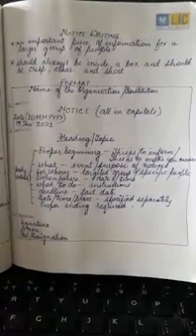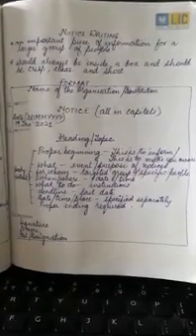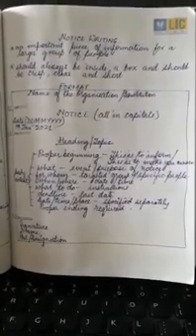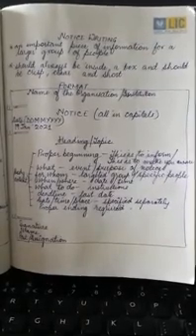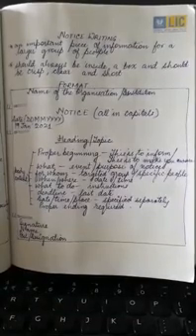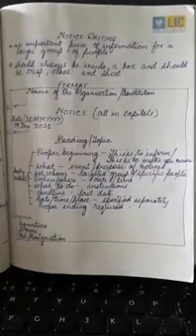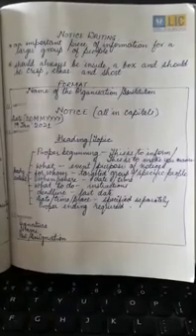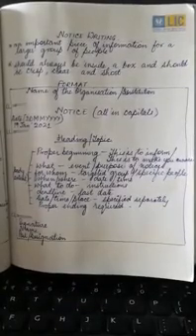Notice writing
Dear viewers this video describes the format of notice writing.